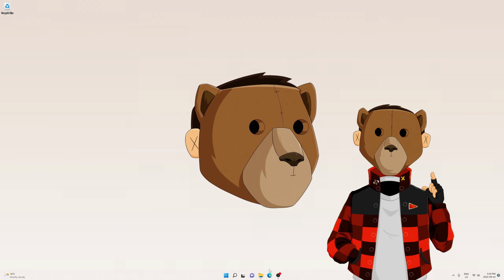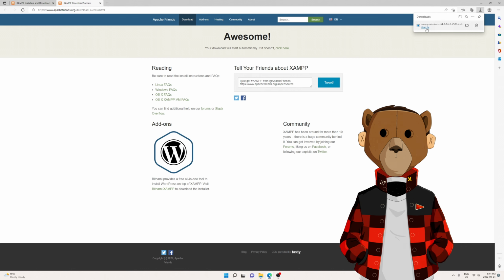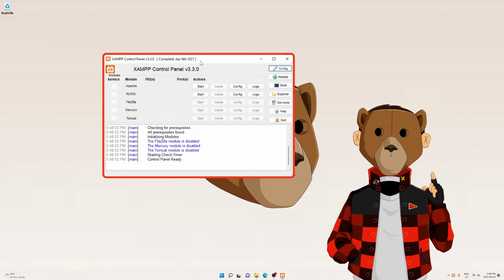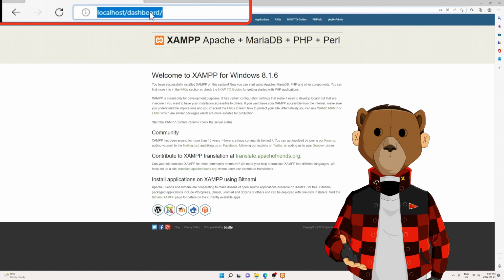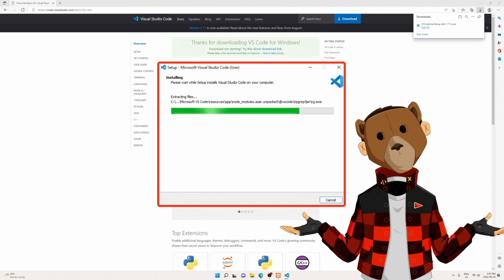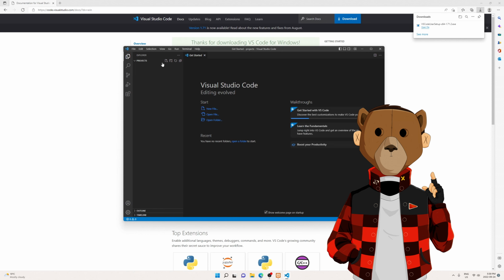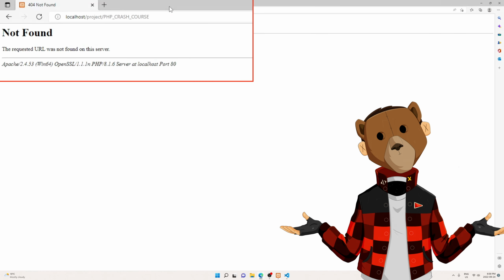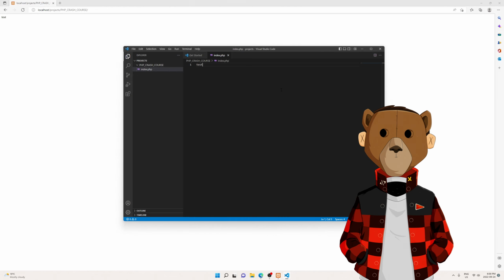How to Setup XAMPP server in Windows 10/11 for PHP Web Development | Complete Guide [2024]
Are you new to web development and want to learn how to set up a local web server? This beginner-friendly tutorial will guide you through the process of installing and using XAMPP, a popular Apache distribution that includes PHP, MySQL, and more. You'll learn the basics of HTML and PHP markup, and get hands-on experience creating and testing web pages on your local machine. This tutorial is perfect for anyone interested in programming, coding, or web development. Follow along and start building your own web applications today!

Video Chapters:
00:00 - Intro: Introduction and environment configuration.
00:41 - Downloading and installing XAMPP for Windows.
01:16 - Selecting modules for installation and allowing firewall access.
02:20 - Opening localhost and navigating to XAMPP directory.
03:09 - Setting up code editor (Visual Studio Code).
04:10 - Projects folder in VS Code and trusting the author of the files.
04:36 - Simple web pages test on your local machine.
05:10 - Bear Puns!
05:25 - Explaining the default behavior of web servers.